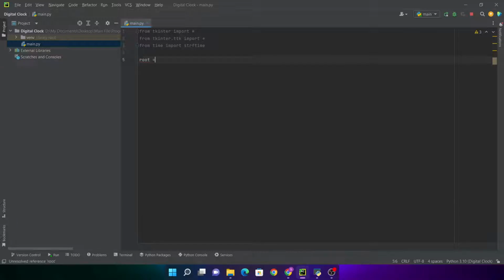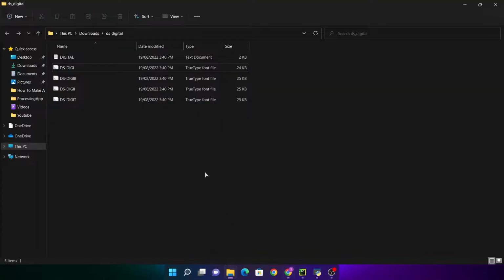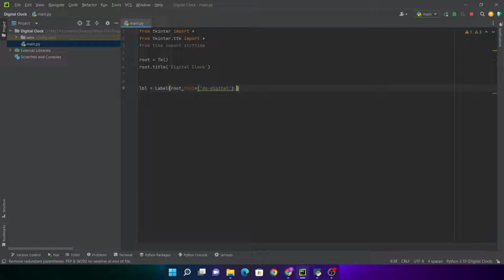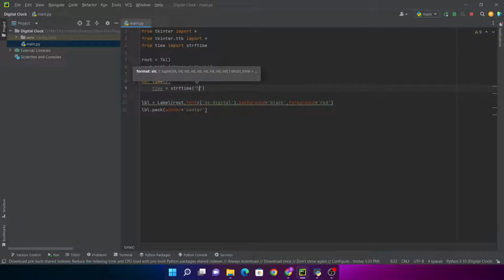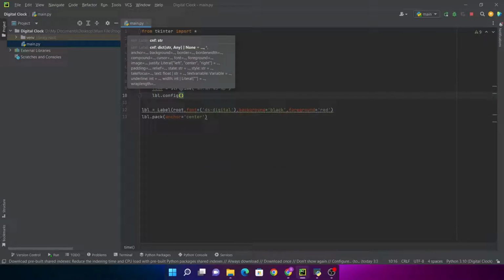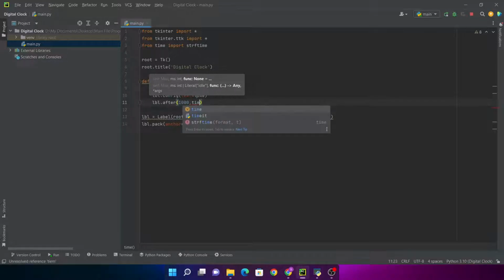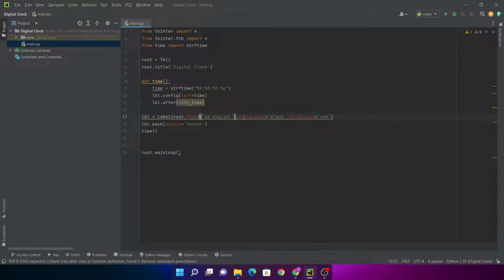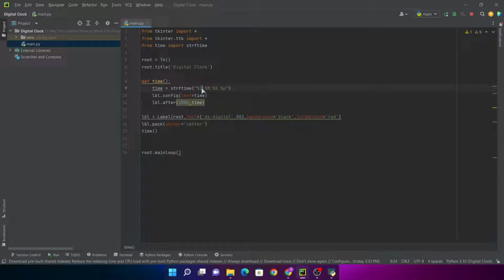How To Make A Digital Clock In Python (15 LINES OF CODE)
In This Video I Show You Guys How To Make A Digital Clock In Python
Using The Tkinter and Time Modules

Press Download and Unzip The Zip File And Press Install On The Font You Want To Use